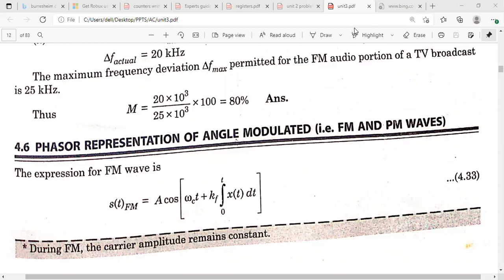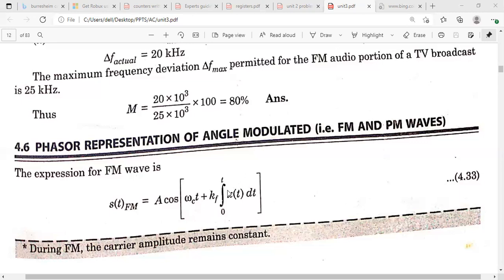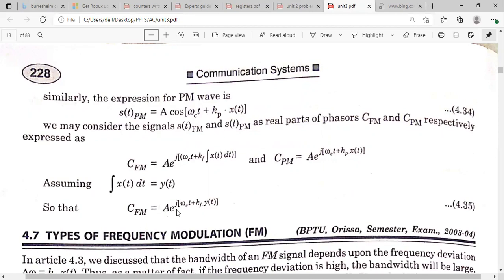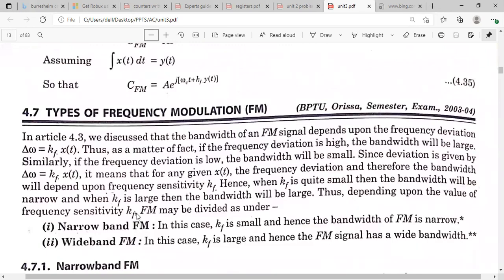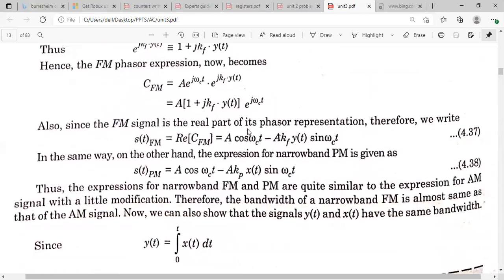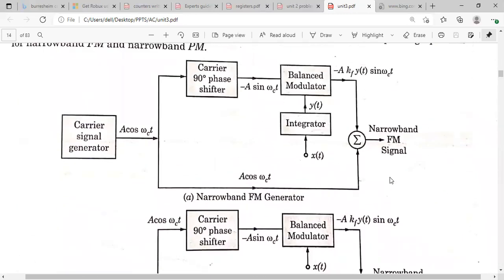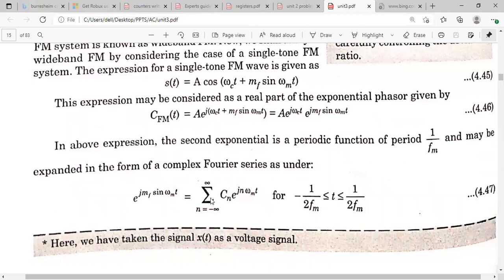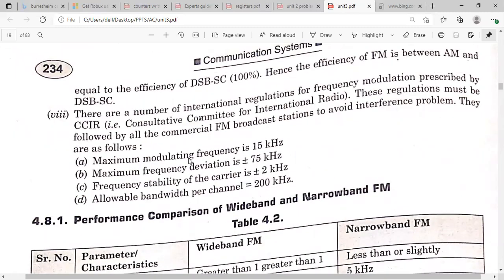narrow band FM, wide band FM